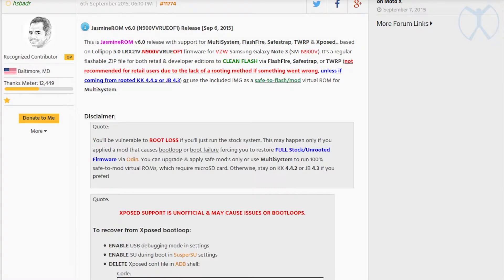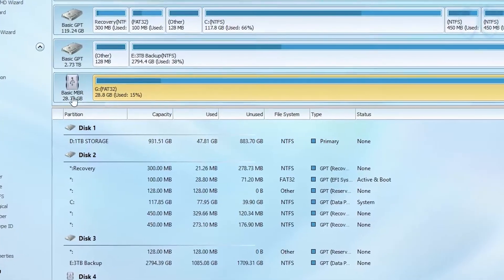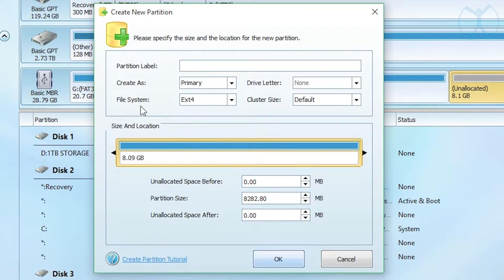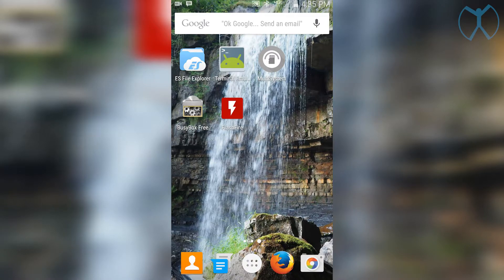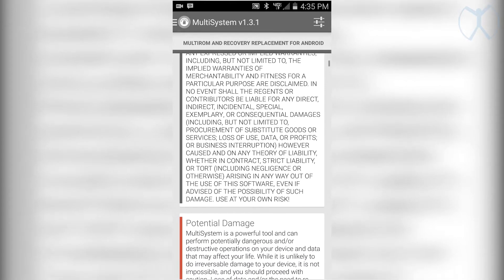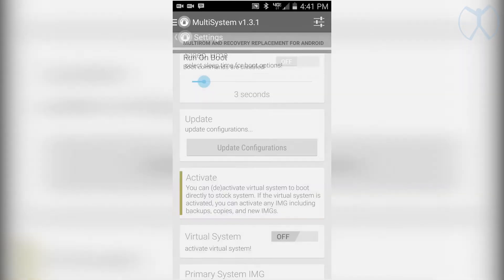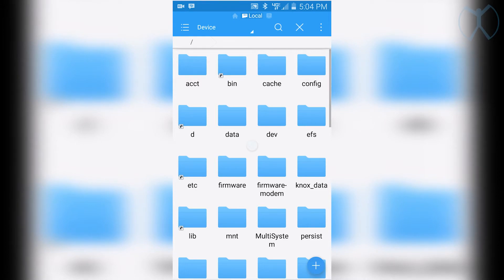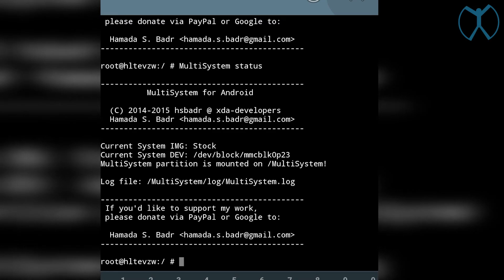How To Install MultiSystem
You can finally play with your Verizon Note 3 again, and add ROMs and Mods!

**MUSIC**

**FILES**

**Android Apps**